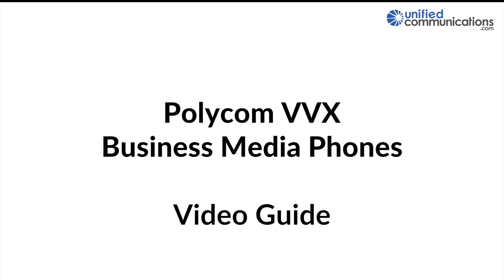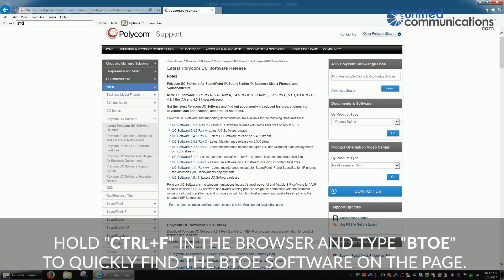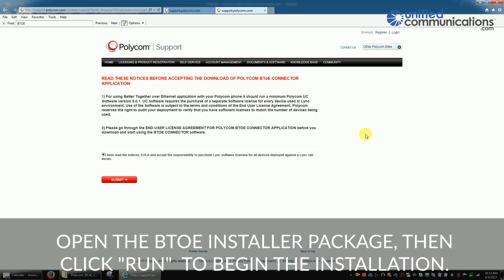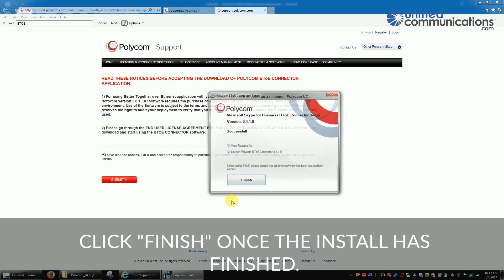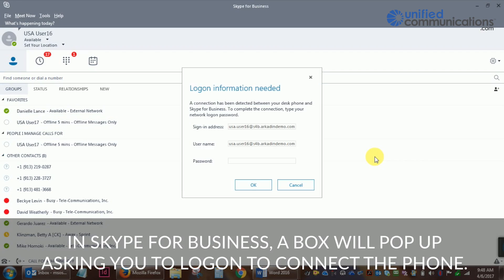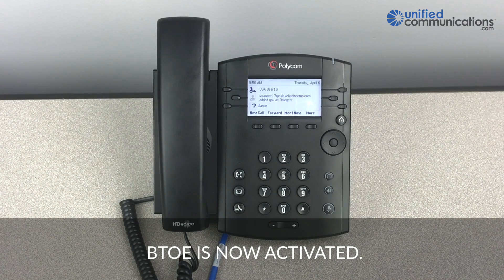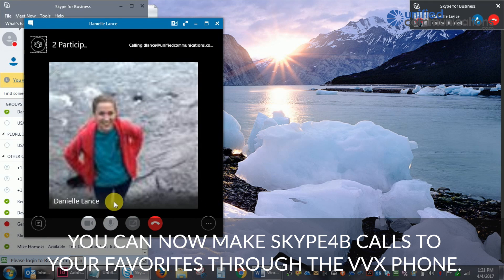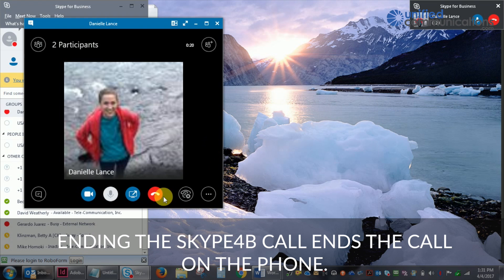Polycom VVX Phones: How to Set Up Better Together Over Ethernet (BToE)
This video shows you how to set up BToE (Better Together Over Ethernet) on the Polycom VVX Business Media Phones. In order to use BToE, you need to download and install the Polycom BToE Connector application